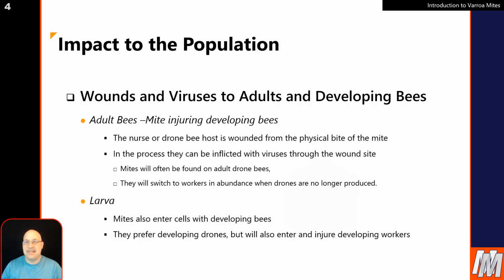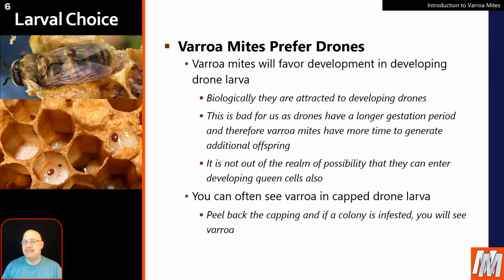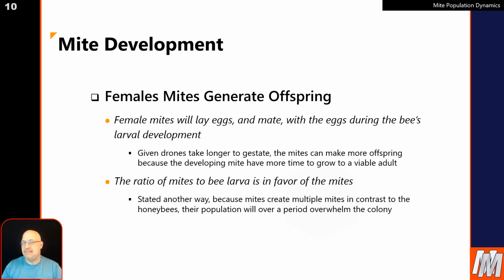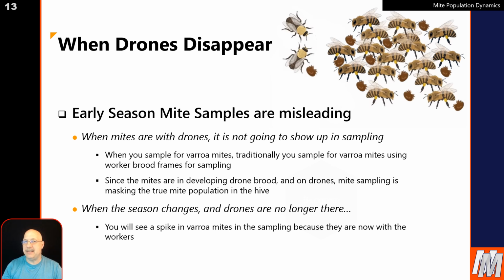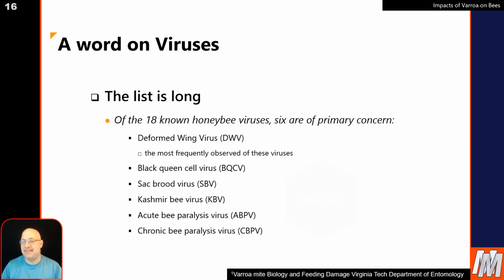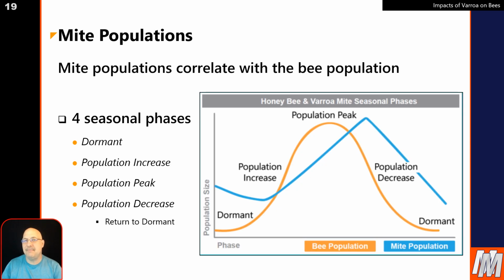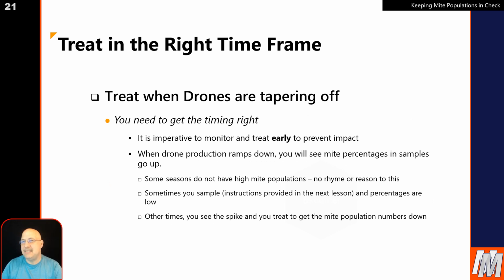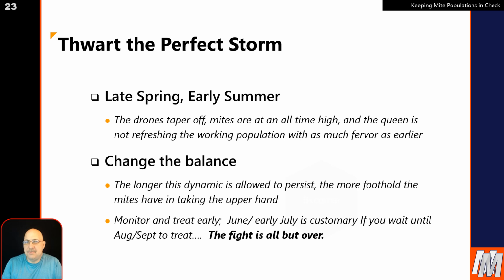Lesson 27 - Varroa Mites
Lesson 27
Managed Mentoring Program for Getting Started in Beekeeping
Varroa Mites
- Introduction to Varroa Mites
- Mite Population Dynamic
- Mite Population Impacts
- Supreme Colonies
- The Perfect Storm